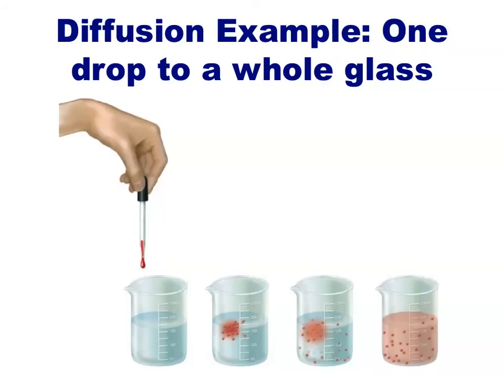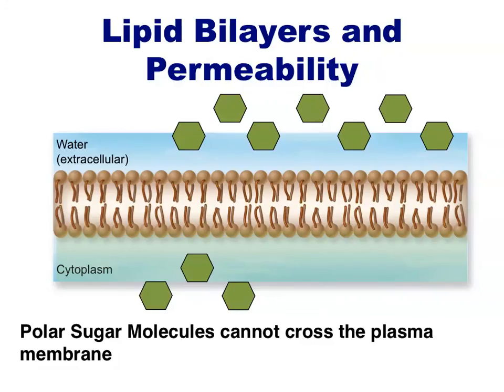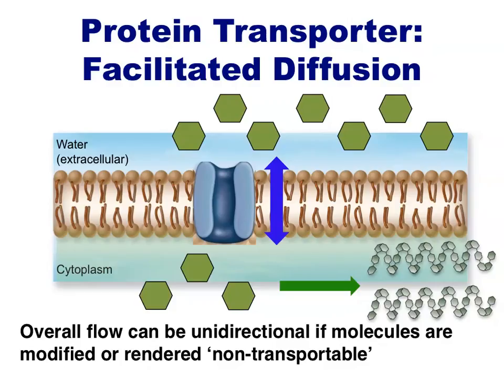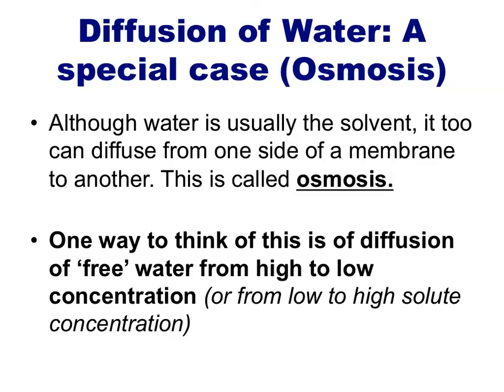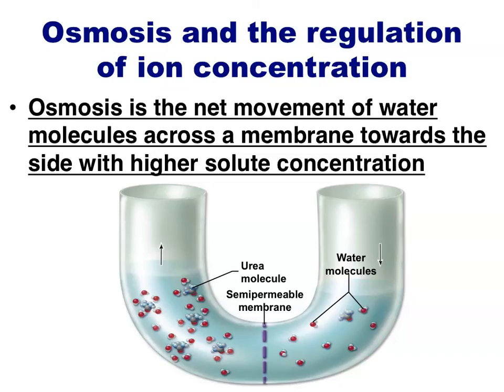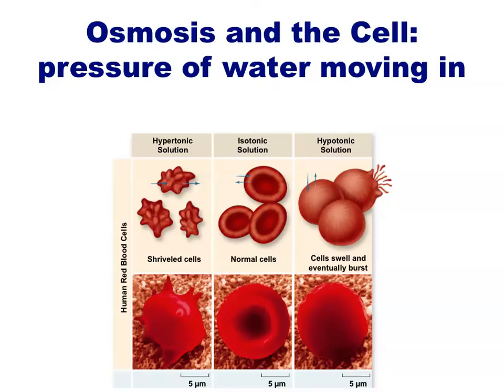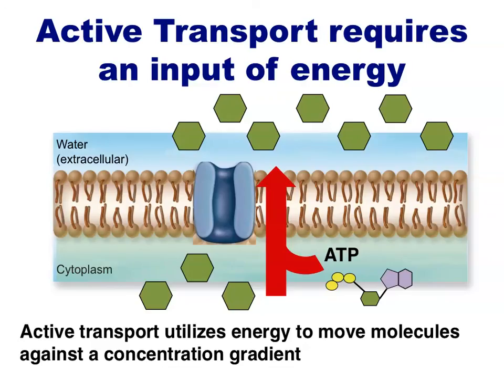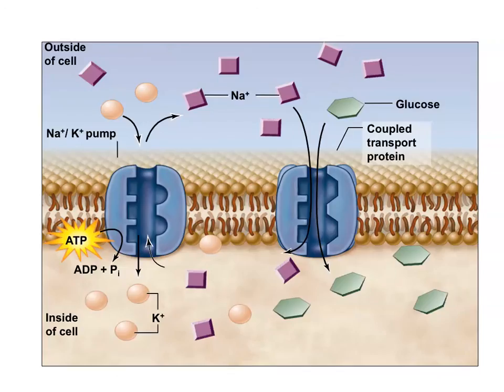Human Anatomy and Physiology: Diffusion and Transport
How do materials cross the plasma membrane, or other membranes within the cell? The answer is diffusion or active transport through protein channels: watch to learn more.